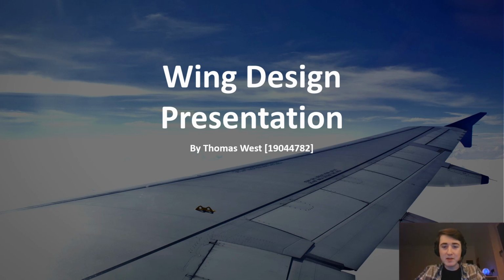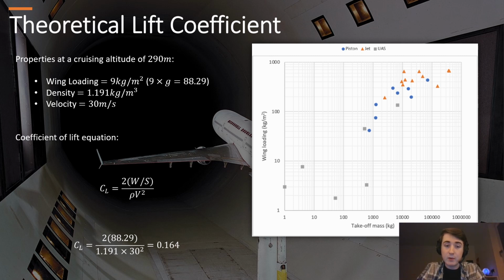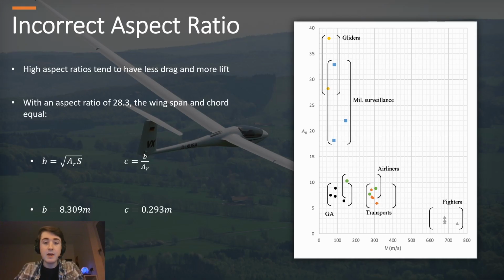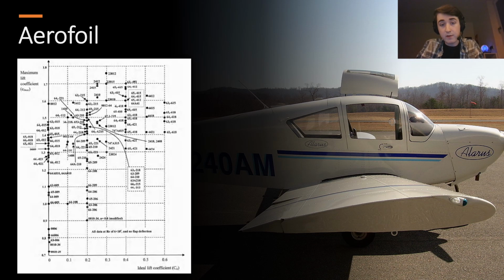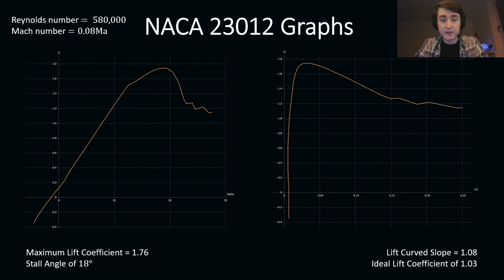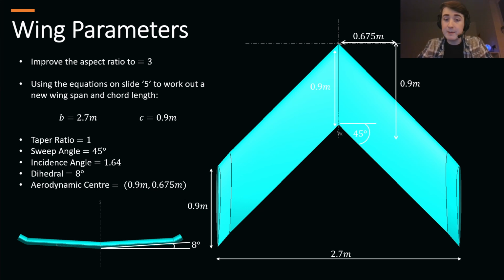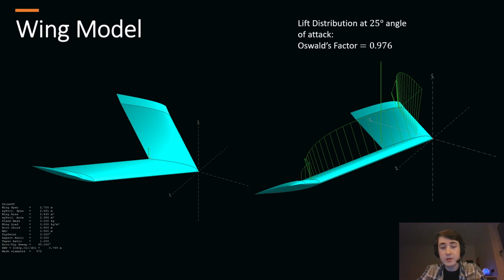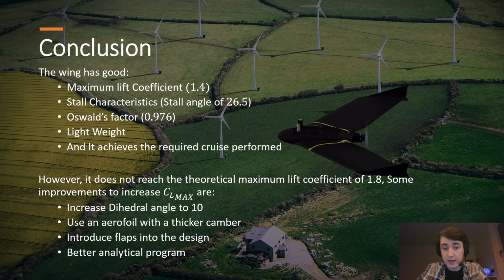Wing Design Presentation - By Thomas West (19044782)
This is my presentation on the design process for the wing of my aircraft.

By Thomas West

SRN: 19044782

Module Name: Practical Aerodynamics
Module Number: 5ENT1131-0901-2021